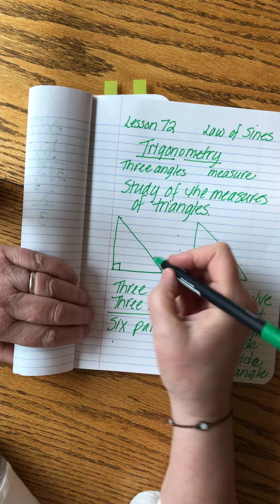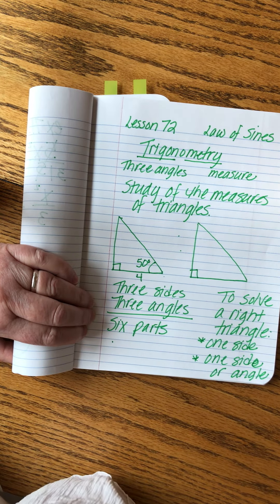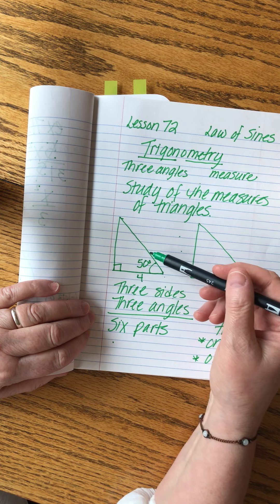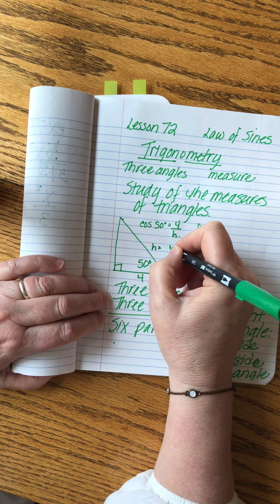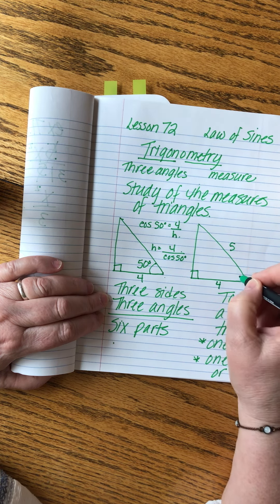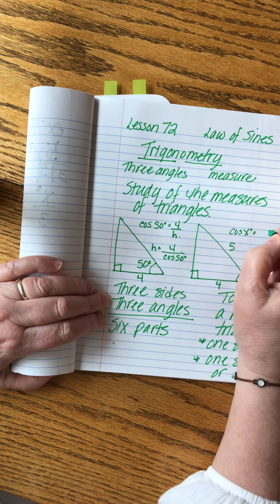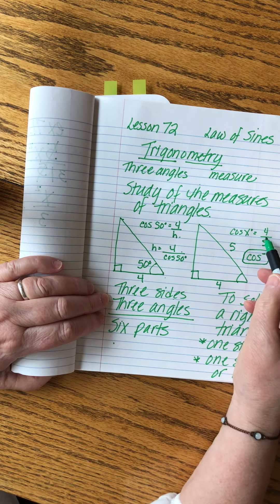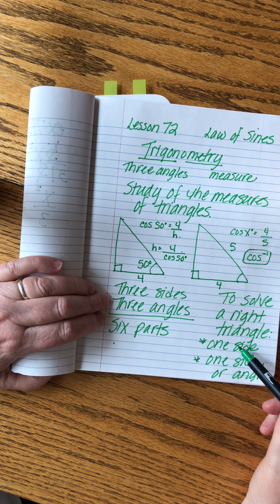SAXON ADVANCED MATHEMATICS | LESSON 72